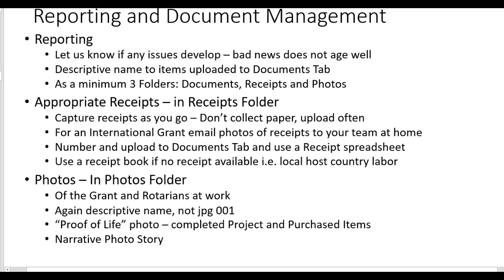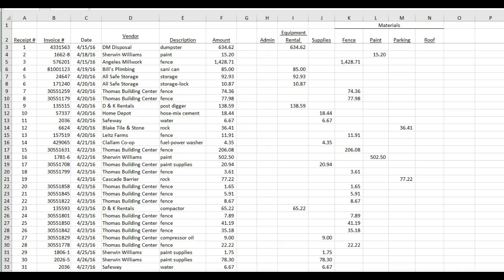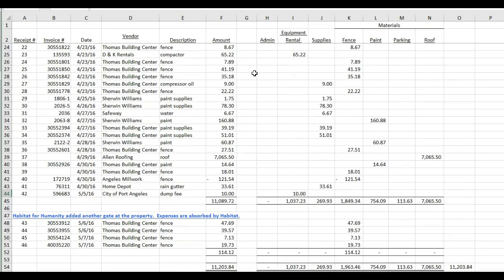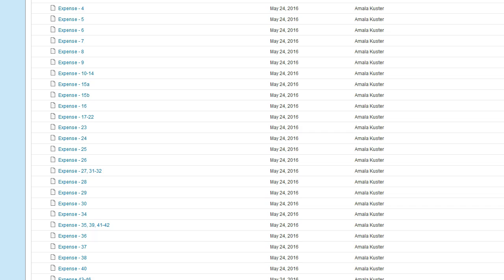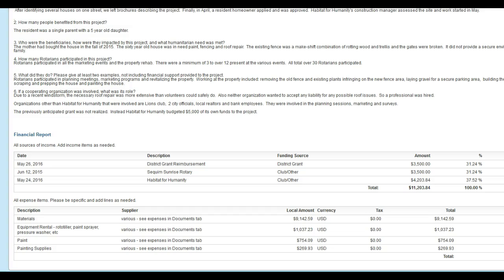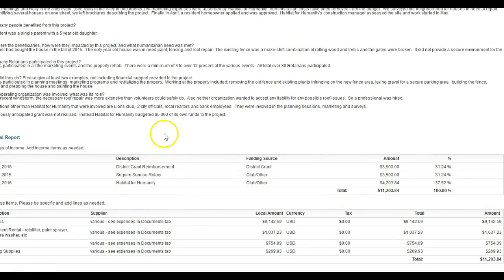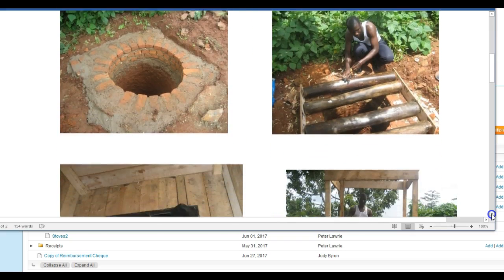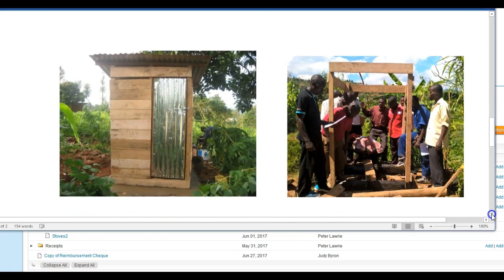Document and Receipt Management